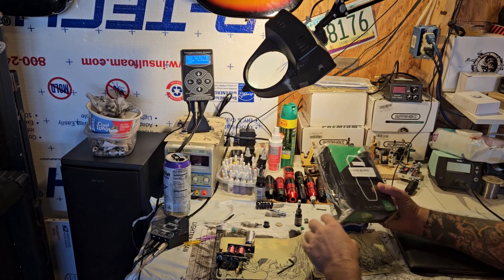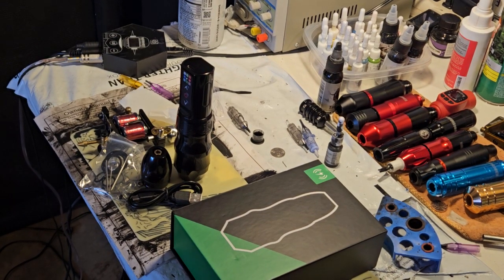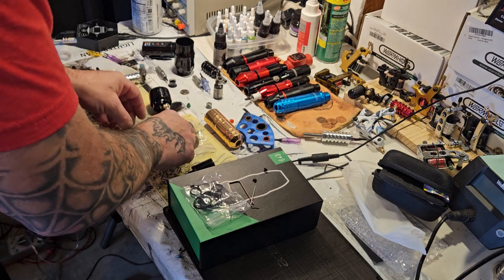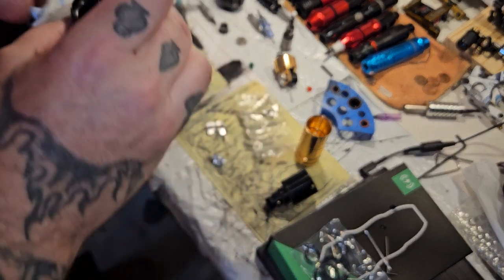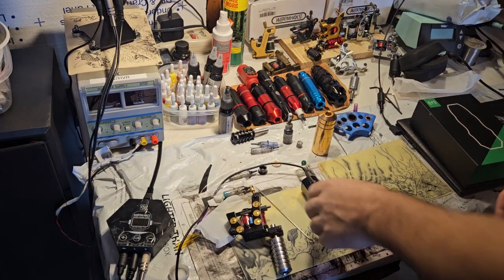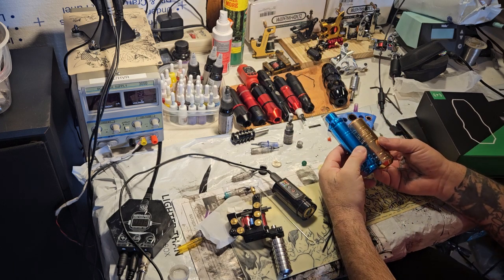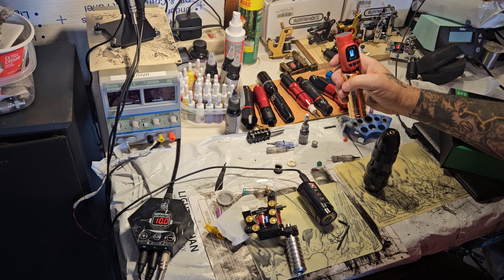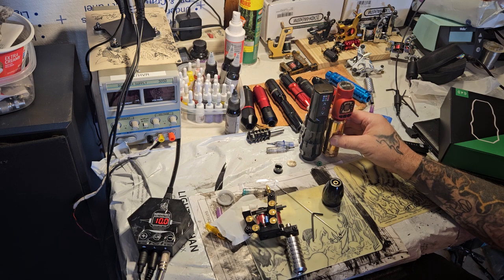EXO CLONE TATTOO MACHINE UNBOX & take apart to check cam.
Though it would be nice that way I could review things for free and not have to spend $110 on something that I'm not sure about but anyway I paid for this so that I could test it out and review it and see if it's any good there is a xnet version this is made by different company I'm not going to leave any lakes or make it easy for you to find it so that the price can get jacked up on the web like everything else people review it and all the sudden the price goes through the roof